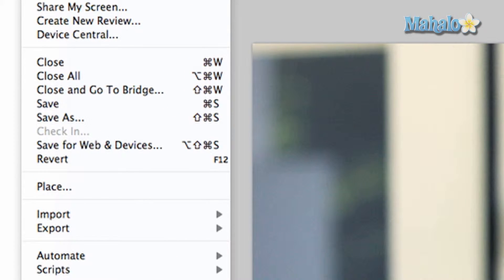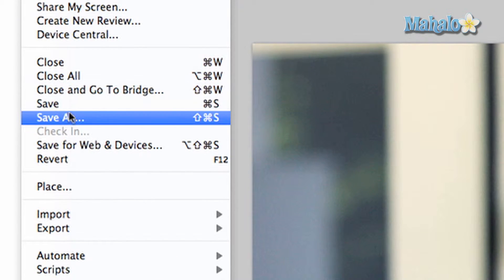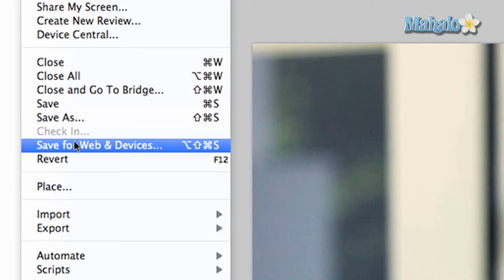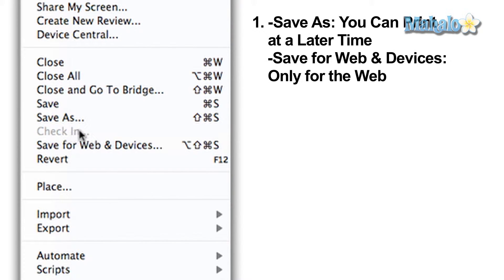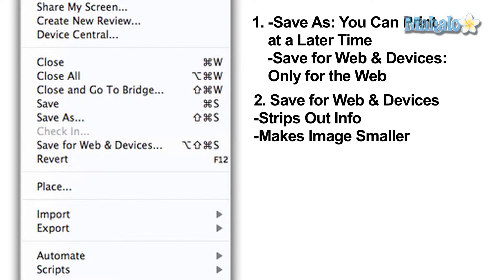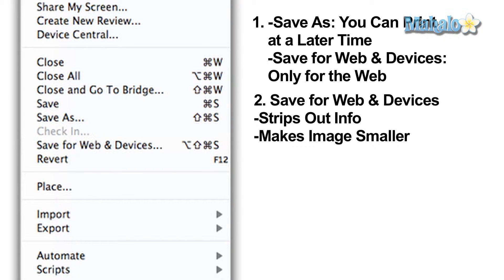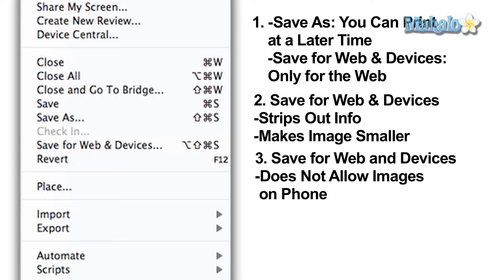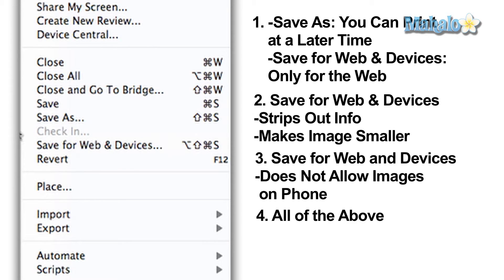Photoshop Tutorial - Save vs Save for web Question